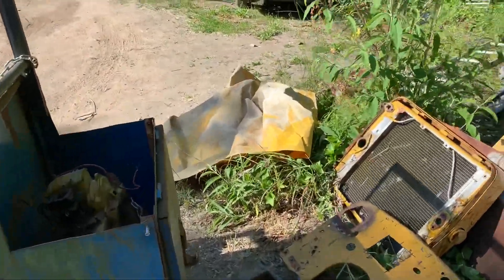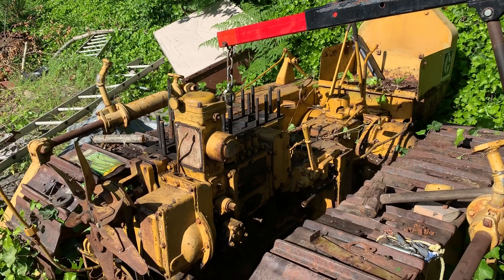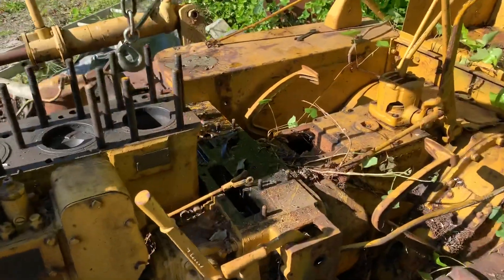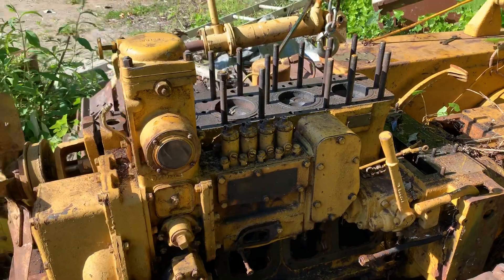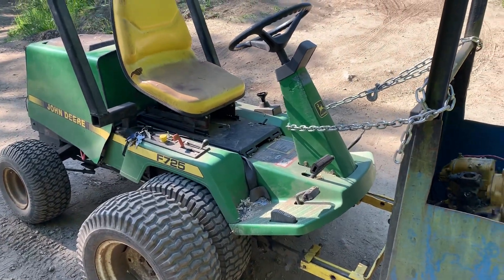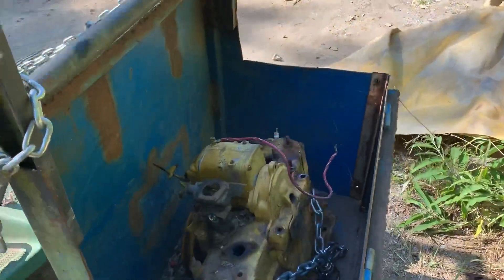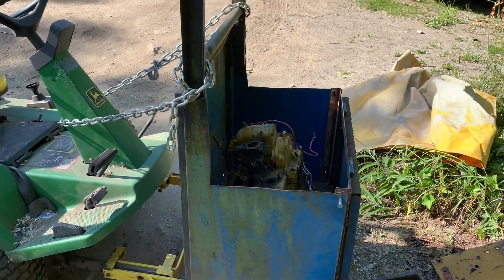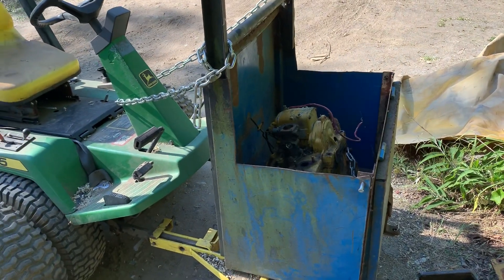Caterpillar D2 Dozer WILL IT RUN Part 4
This dozer was frozen for years and now its time to get it back into action for land clearing and road building.